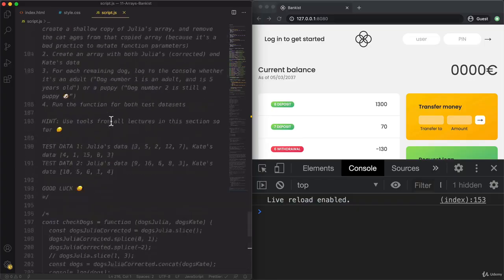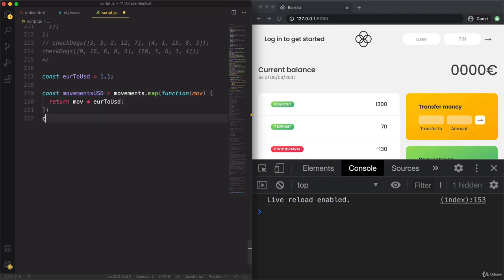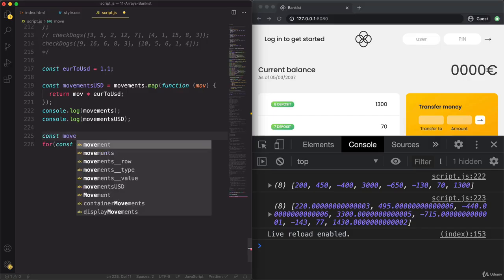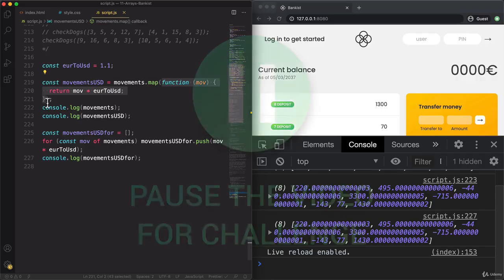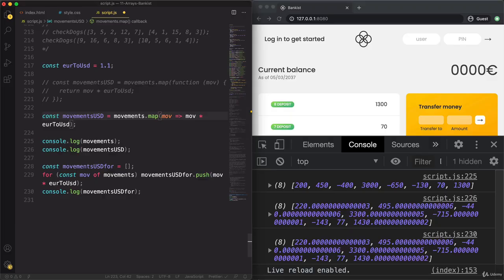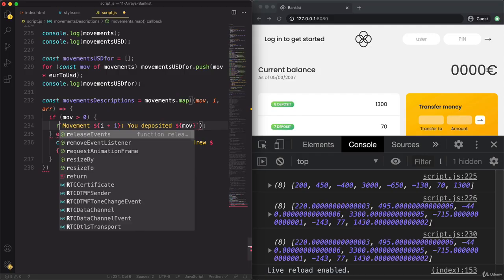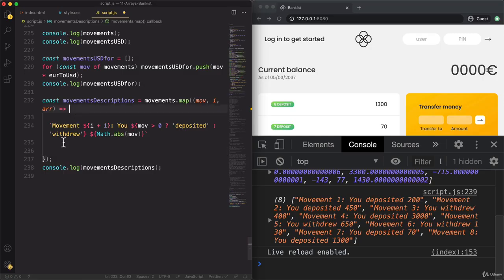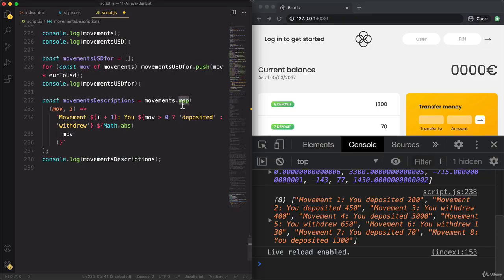147 The map Method720p